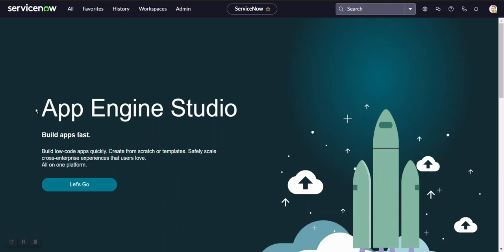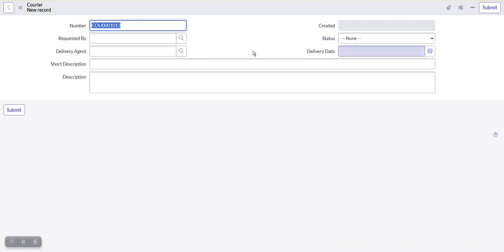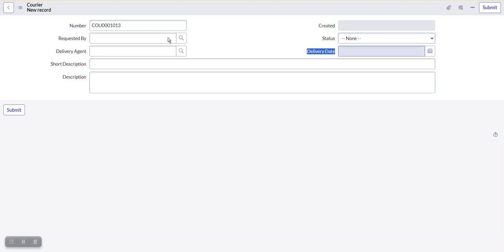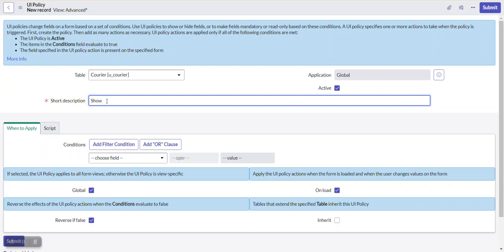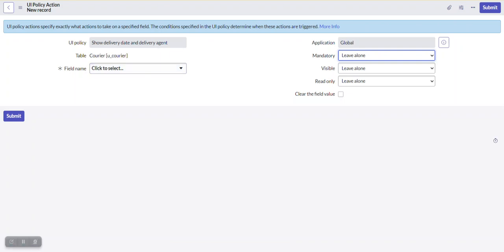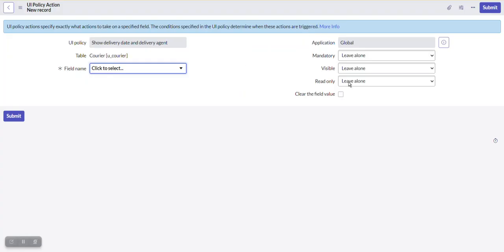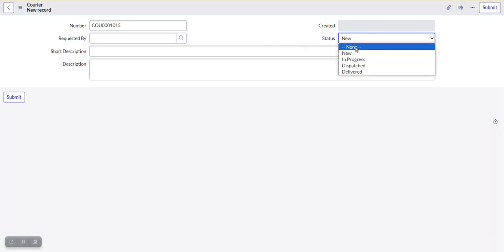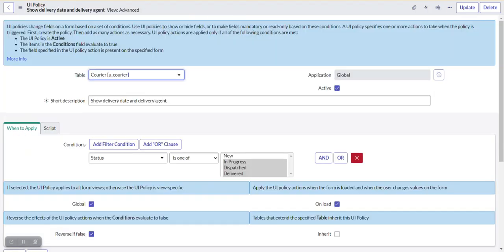EP5: ServiceNow | Real-time | UI Policy | UI Policy and UI Policy Actions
How to use UI Policy and UI Policy actions based on a Use Case.